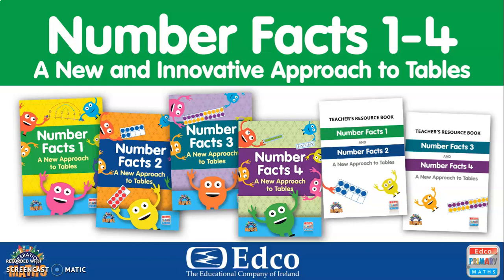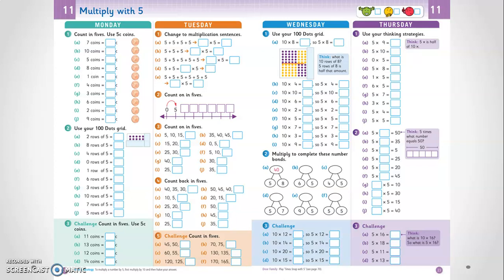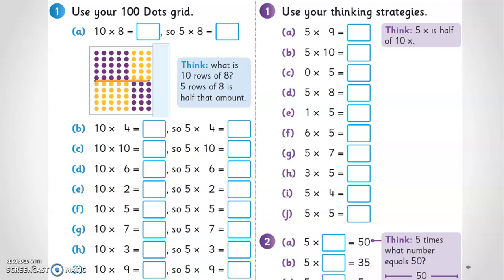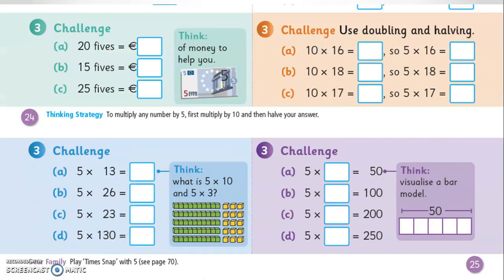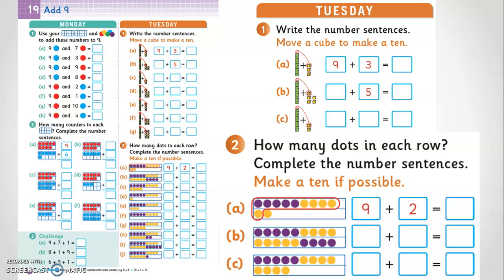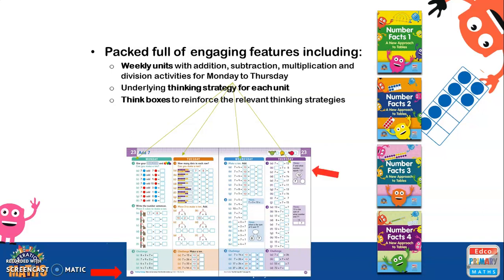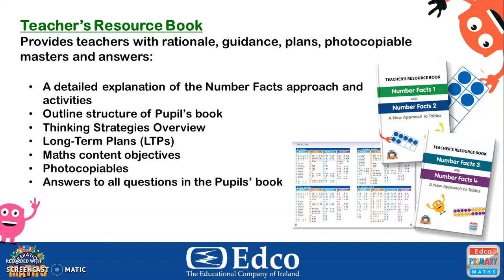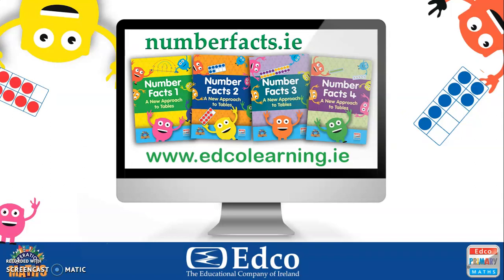Number Facts - A New Approach to Tables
Number Facts is a new approach to Tables, specifically designed to develop thinking strategies to recall number facts and improve number skills, offering an innovative approach to learning.

Available for 1st to 4th Class, this new series will enable pupils to understand Maths, with each book structured to enhance their mental calculation skills and problem-solving abilities by teaching children to visualise numbers pictorially and use these images to manipulate numbers.

There are four books in this series:
Number Facts 1 and 2 for First and Second Class cover Addition and Subtraction facts
Number Facts 3 and 4 for Third and Fourth Class cover Addition, Subtraction, Multiplication and Division facts